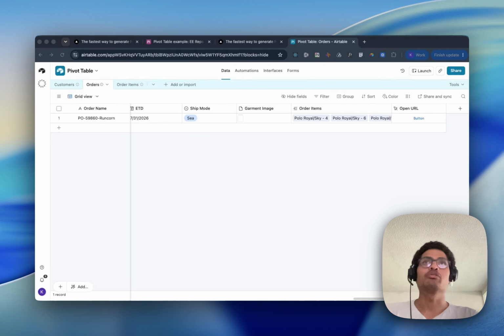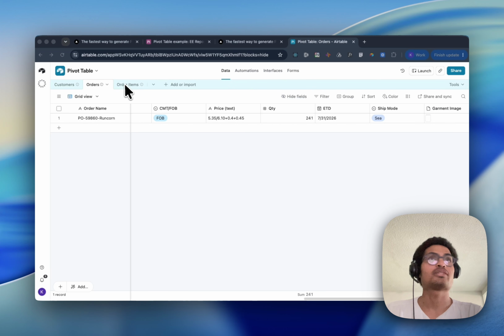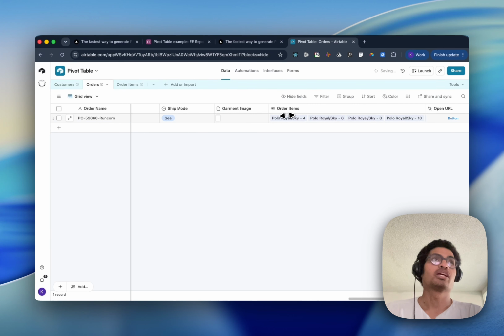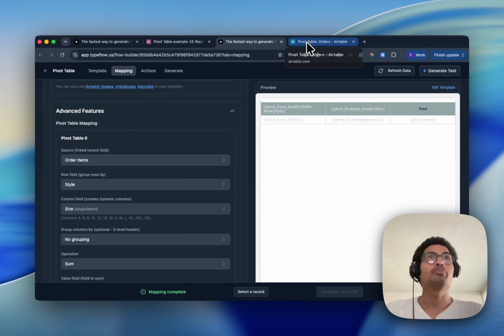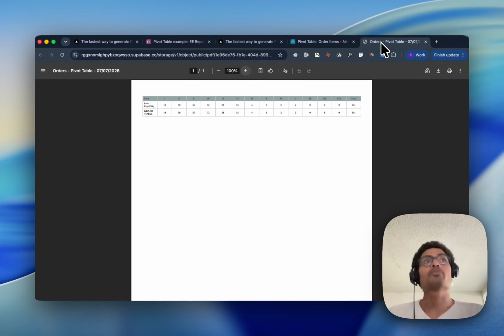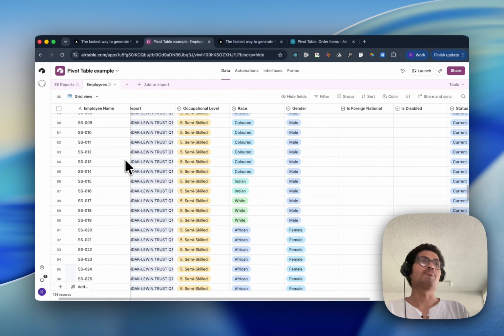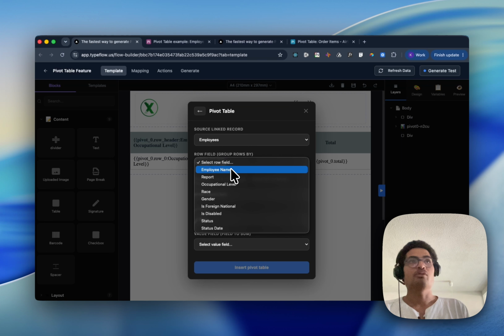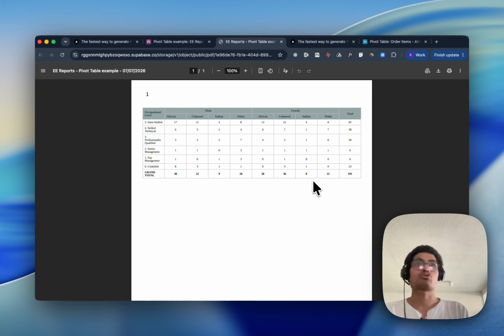Generate PDF Reports with Pivot Tables from Airtable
Turn your Airtable linked records into PDF reports with cross-tabulation tables - no Excel, no copy-paste.

  Two real use cases:
  - A garment supplier generating order forms with a size-quantity grid (13 sizes as columns)
  - An HR consultant generating compliance reports for 191 employees grouped by occupational level, race, and gender

  Pick your linked record, set rows, columns, count or sum. TypeFlow reads your single select options and builds the table automatically. Add a new option in Airtable, it shows up in the next report.